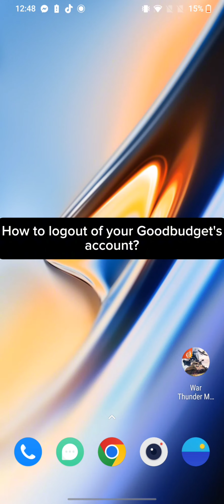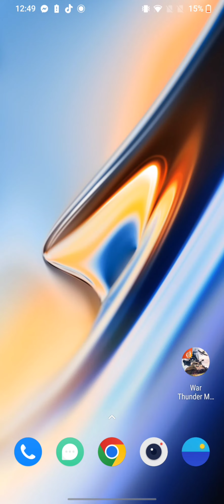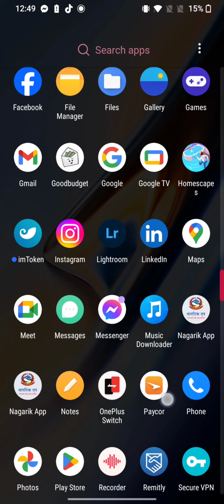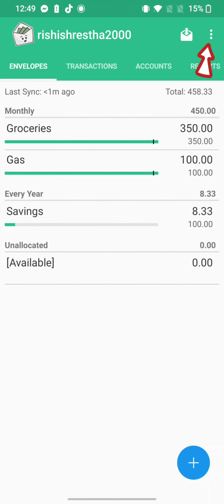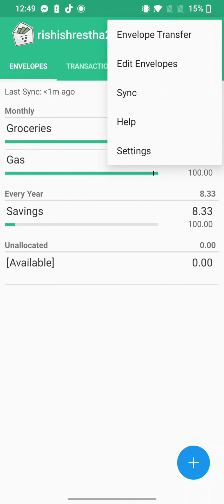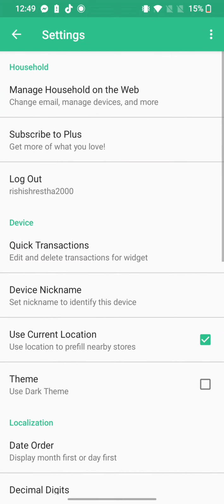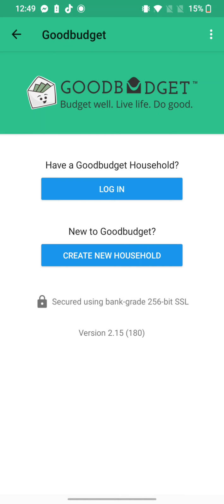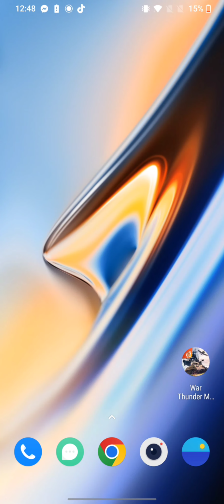How to Logout of Your Goodbudget Account? Sign out of Your Goodbudget Account on Android 2024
Are you looking for a simple guide on how to log out of your Goodbudget account? Look no further! In this short tutorial, we'll walk you through the easy steps to safely logout of your Goodbudget account, ensuring the security of your financial information.